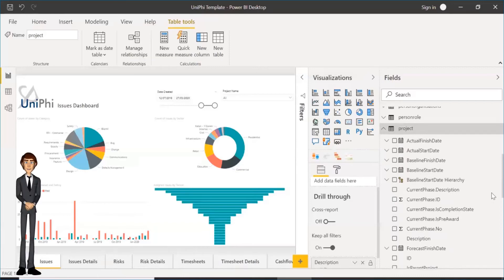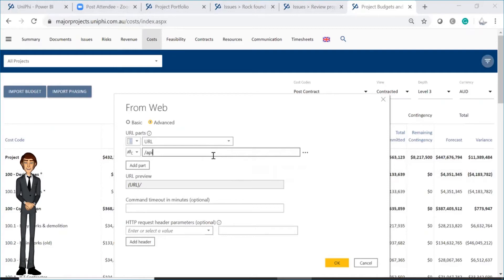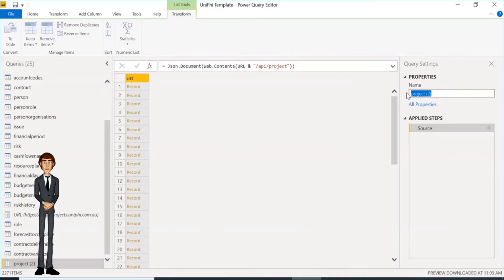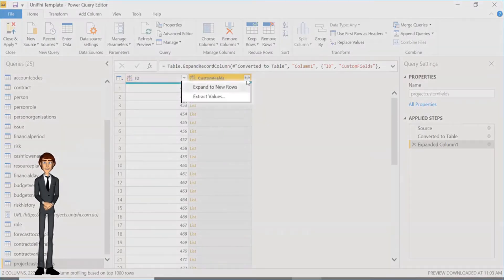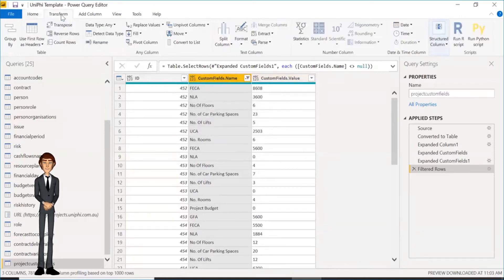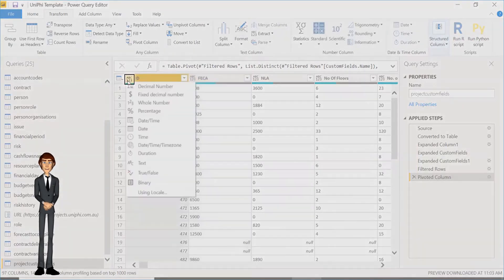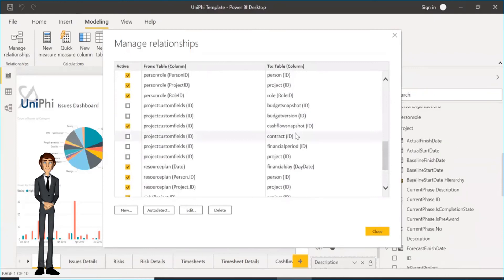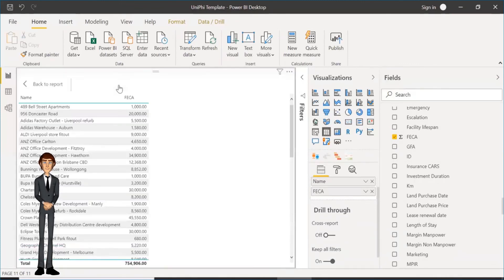Power BI - Create Custom Fields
This tutorial will show you how to import UniPhi custom fields to Power BI.